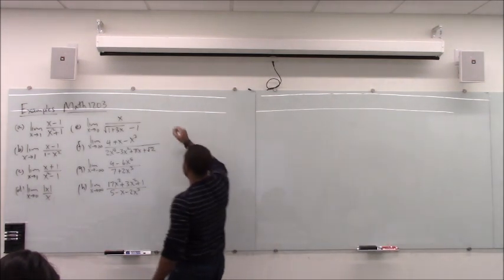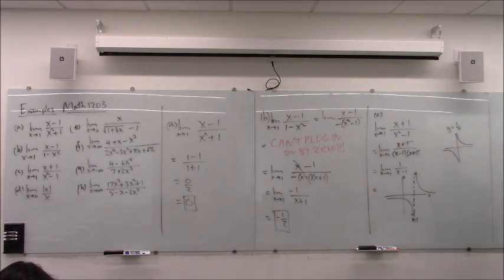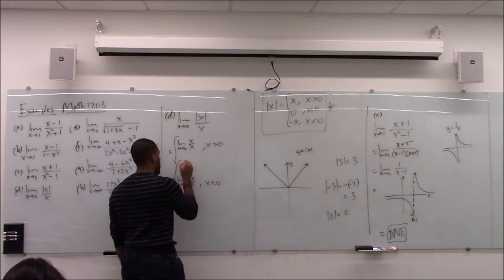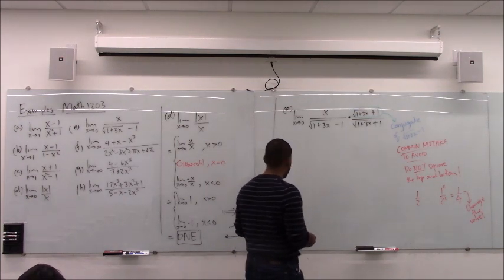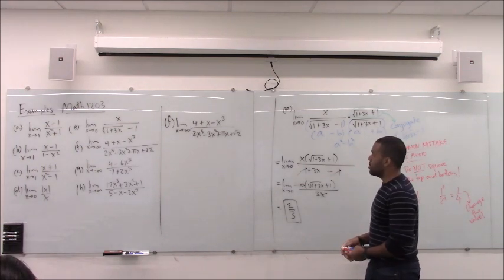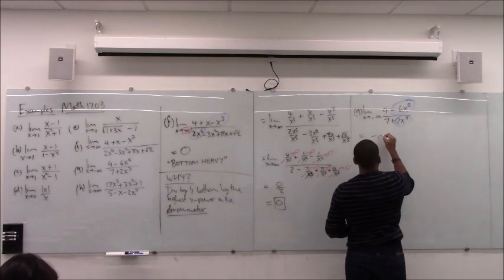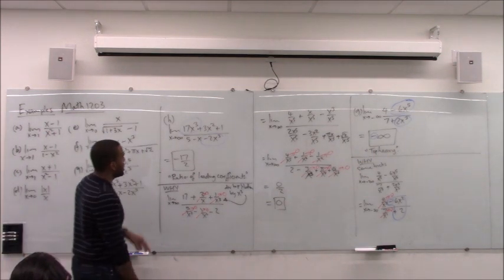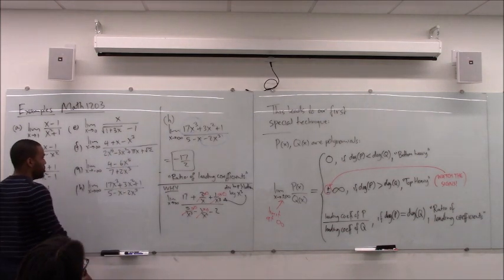Math 1203-R03 Lecture 5 - Limit examples and a special technique